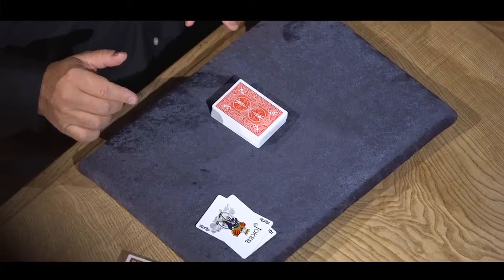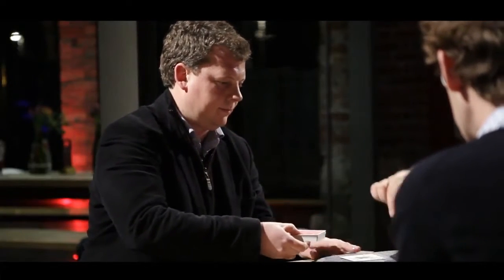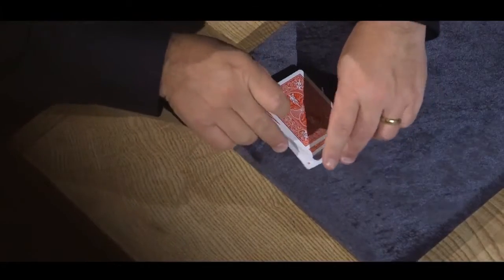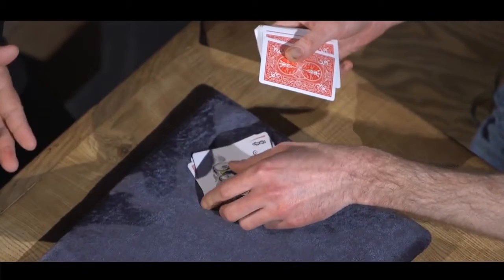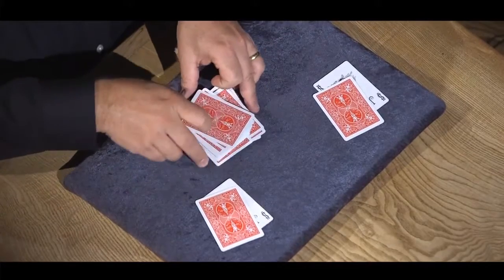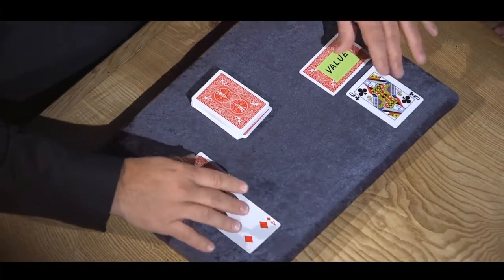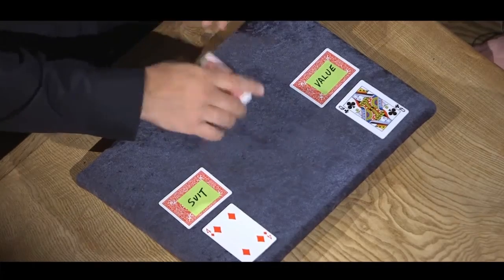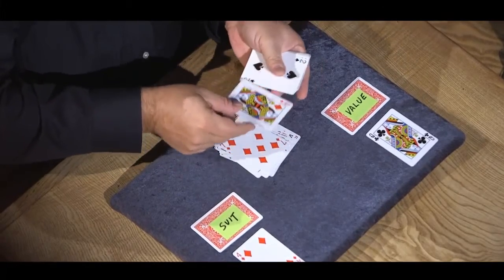Move Zero Vol 1 2